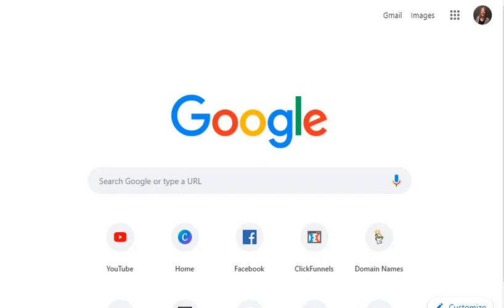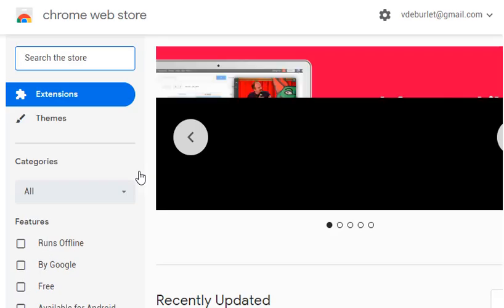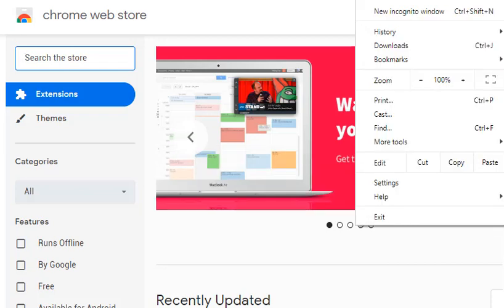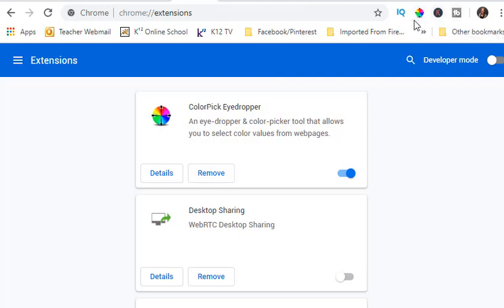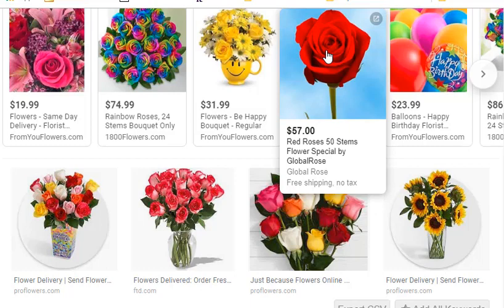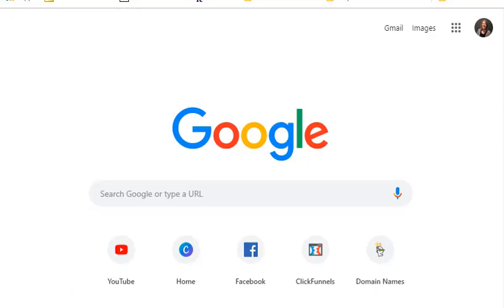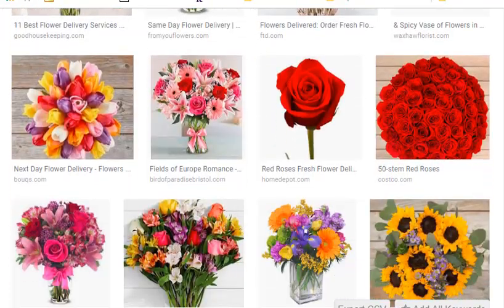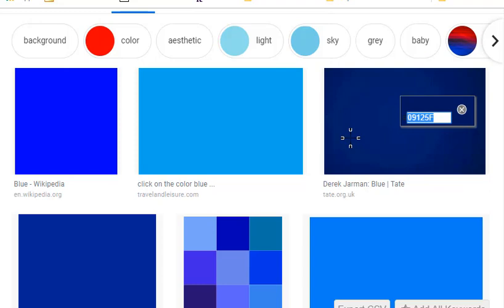Branding your Funnel with Color (Finding the perfect colors for your Web Page)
Branding your funnel with color.  Finding the perfect colors for your web page.  Tutorial on how to use eyedropper chrome extension.